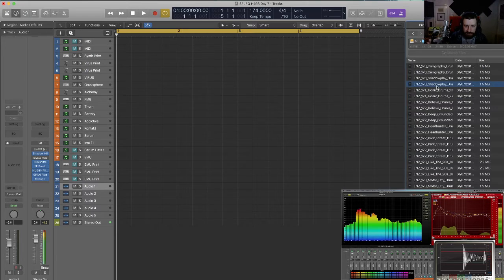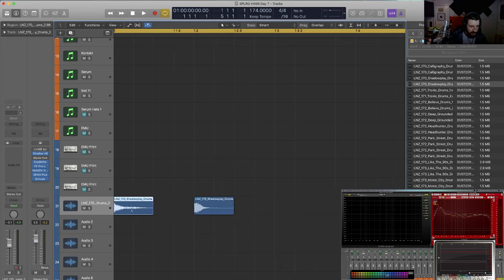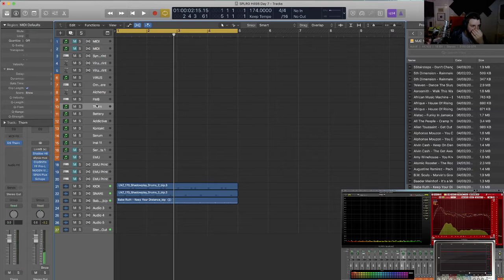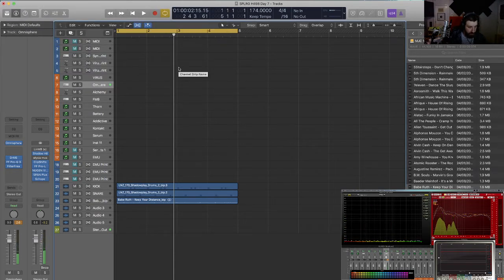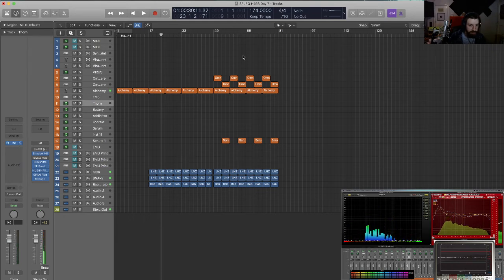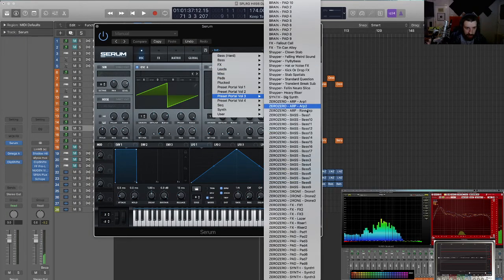15 minutes to make a track challenge! Wreckless Livestream 12/12/2020!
I did have much time in this session to do a full session but just tried to make the best I could in 15 minutes.